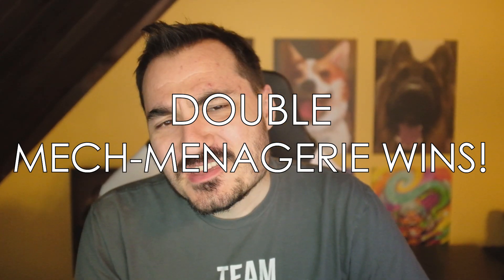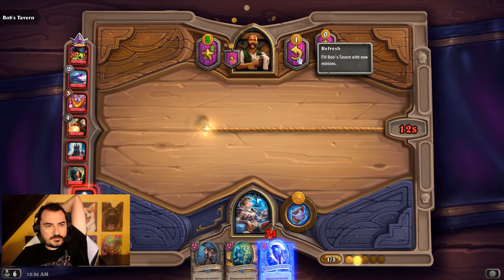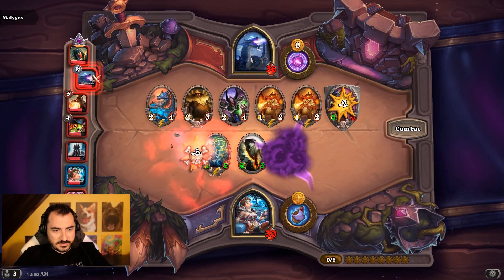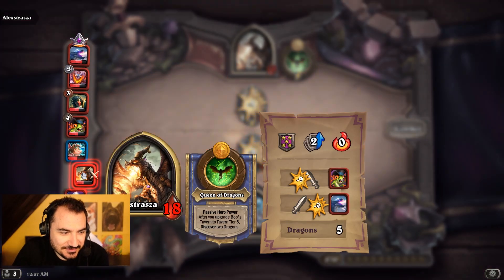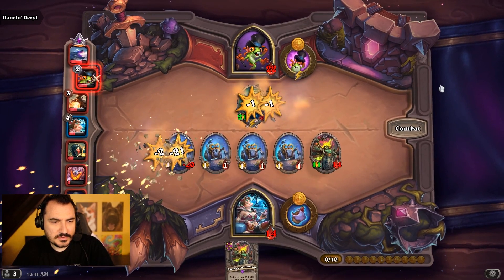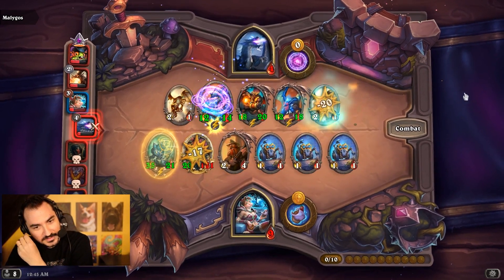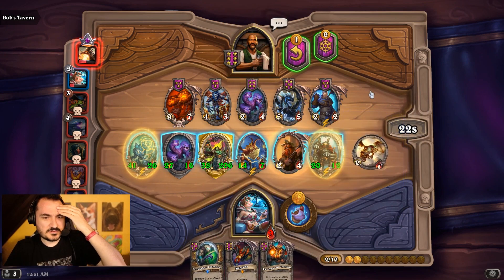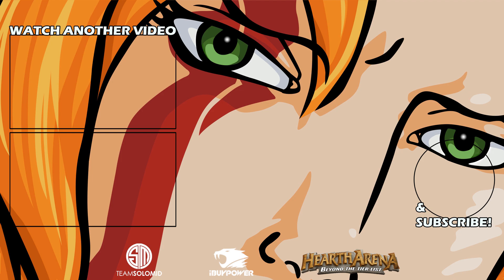DOUBLE MECH-MENAGERIE WINS! - Hearthstone Battlegrounds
Hearthstone Battlegrounds - Cobalt is just overpowered enough that he can take two slots in a Menagerie team and win.